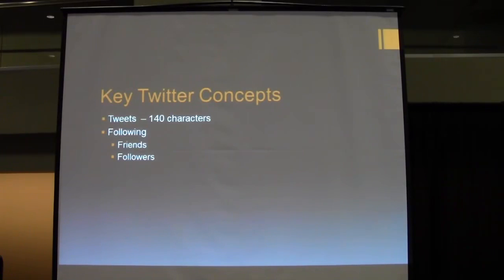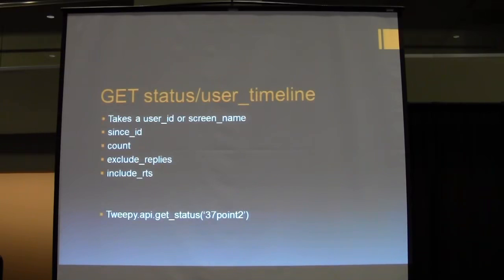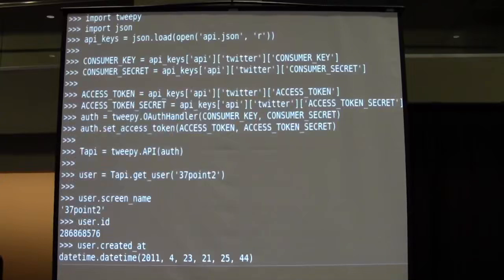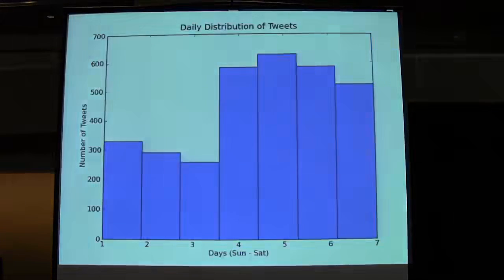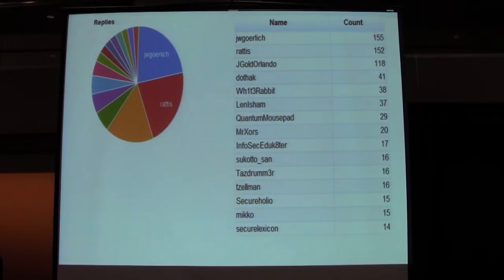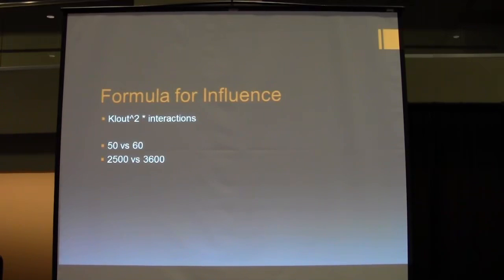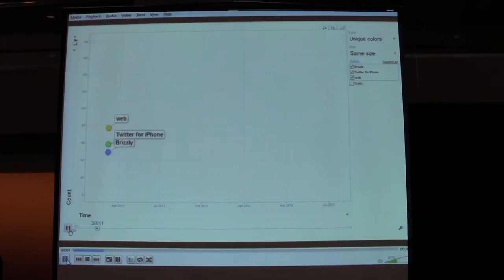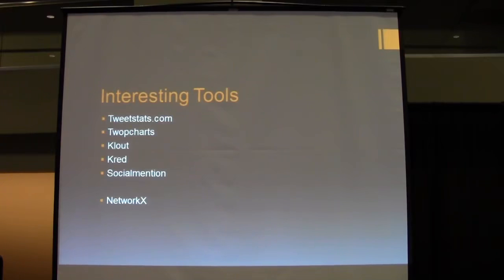GrrCON 2012 Raymond Lily OSINT Footprinting